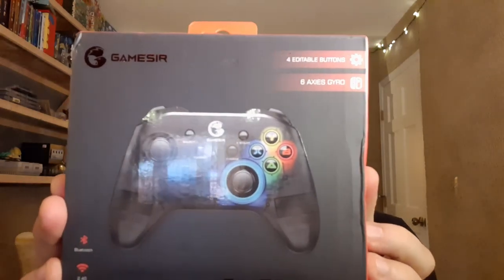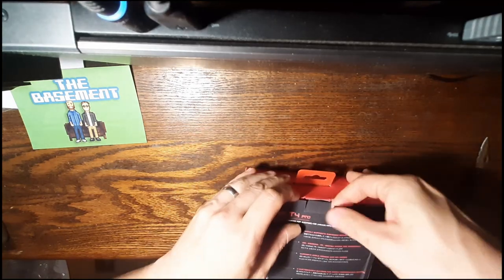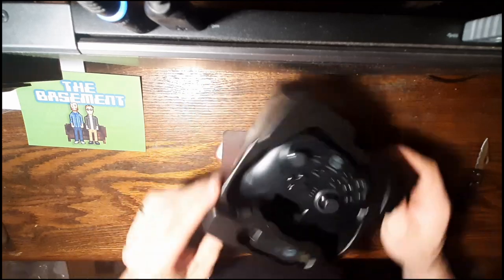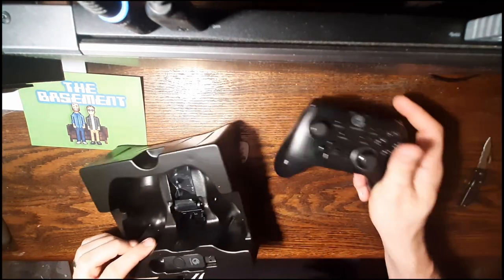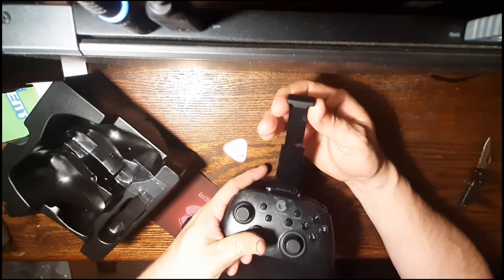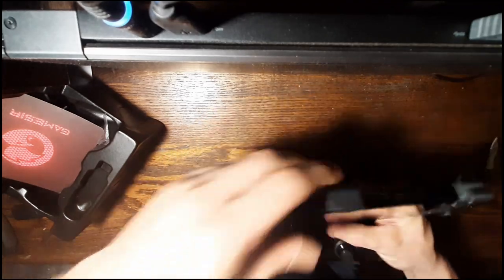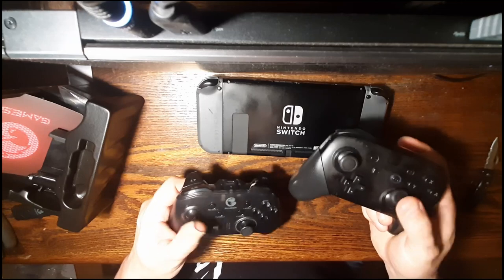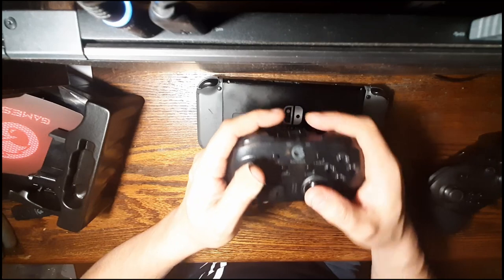Nintendo Switch Wireless Controller Review (GameSir T4 pro)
Welcome to The Basement, let's review the GameSir T4 pro controller. The Basement is the friendliest place on YouTube.

In today's video, Peter shares his thoughts on the GameSir T4 pro controller. GameSir sent me this product for free, so this is a ProductReview. GameSir did not require a positive review in exchange for the product, so this is an unbiased review.

Product Features:
6 Axies Gyro Highly Supports Nintendo Switch Games
Evolved For Gamers To Fully Enjoy iOS / Android / PC / Switch Games
Deeply Supports Apple Arcade And MFi Games
Programmable Buttons For Highly Personalized Configs
Colorful Led Backlight, Stunning Look Even In The Dark
Standard Type-C Interface, Faster Charging And Less Latency

and, most importantly, it's $40 while Nintendo's first party pro controller is $70